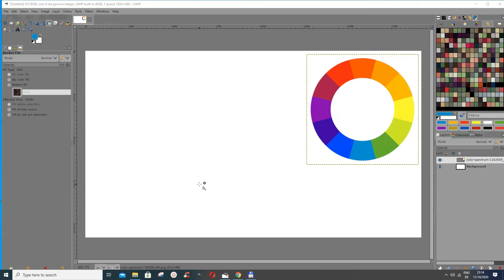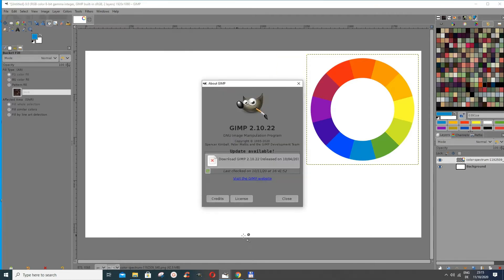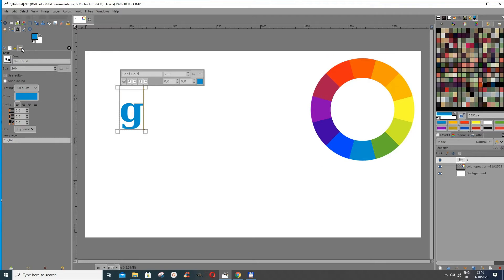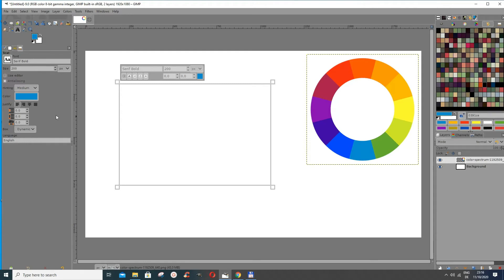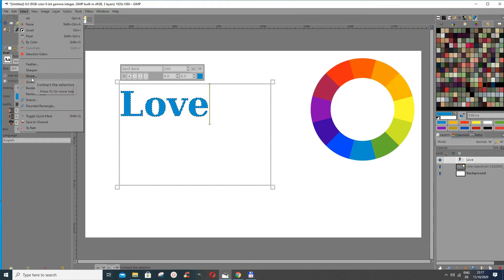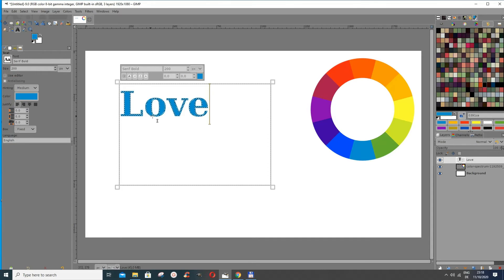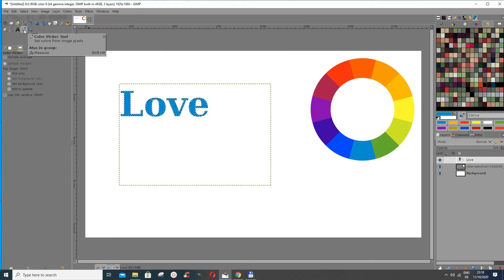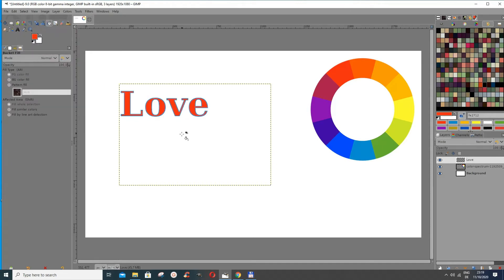Gimp 2.10.22. New version update. color pick tool new feature. Outline Text and drop shadow.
Gimp   Beginner Tutorial. Gimp 2.10.22. New version update. color pick tool new feature. Outline Text and drop shadow.
Thanks to Pixabay.
Gimp version: 2.10.22.